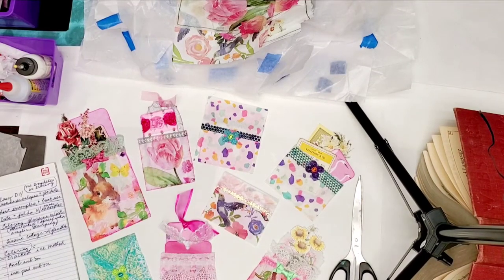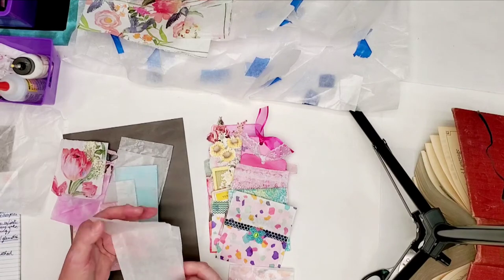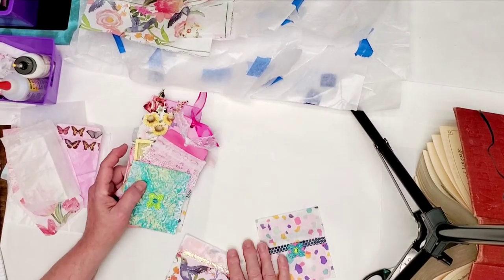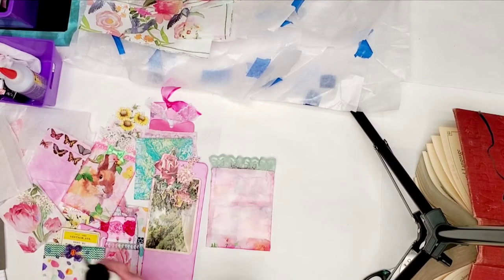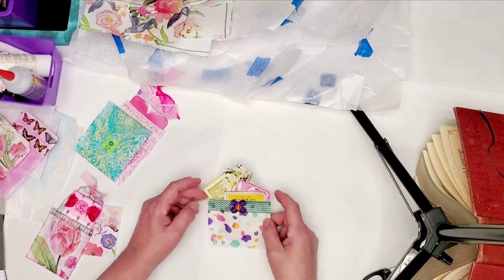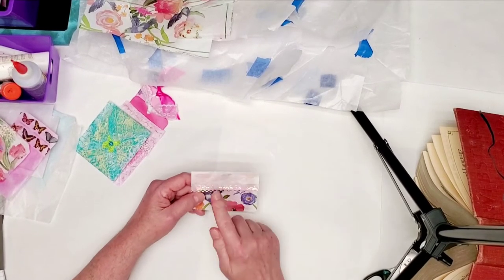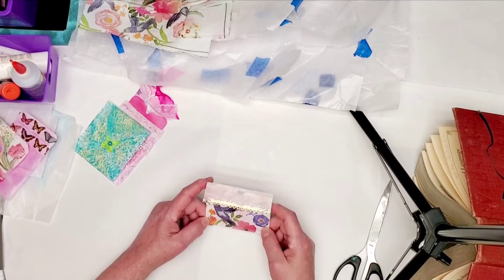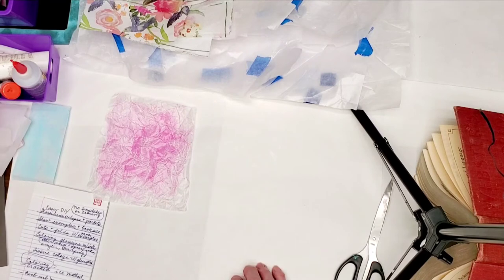Easy Glassine Bags & Envelopes Tutorial - No Template Needed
Hi, I'm Becky Roesler and I make mixed media art and junk journals in my studio here in Texas. This tutorial shows you some super easy ways to make glassine or waxed paper envelopes or pockets to embellish your journals. No templates, diagrams, or tracing! All you need is your paper, scissors, and glue.

I hope this video gives you some good ideas you can use in your own creative projects.

Find me here:
YouTube at Becky's Junk Journals
or Direct Message